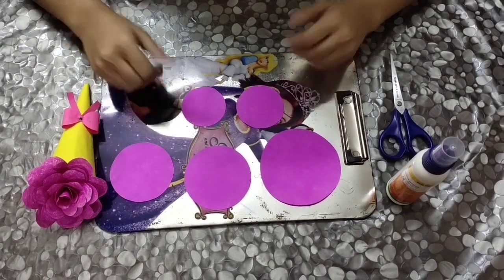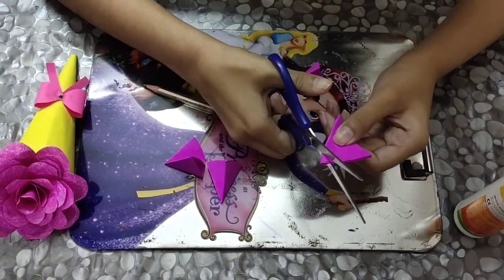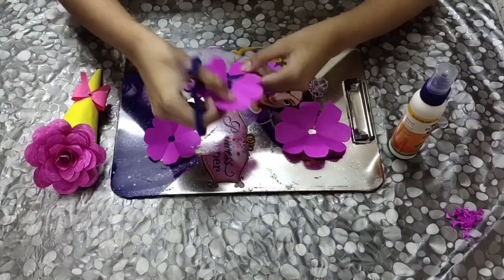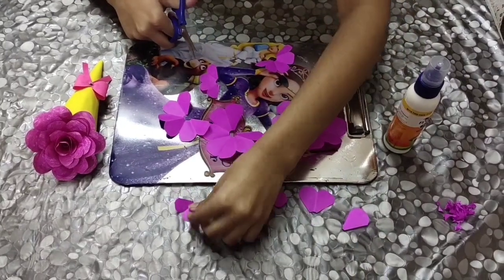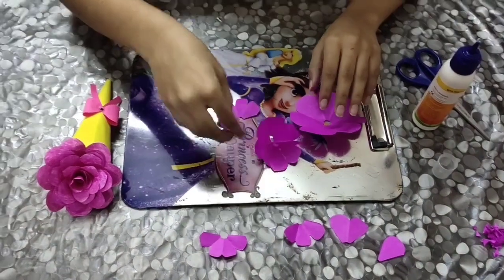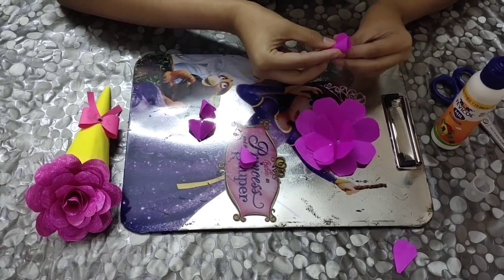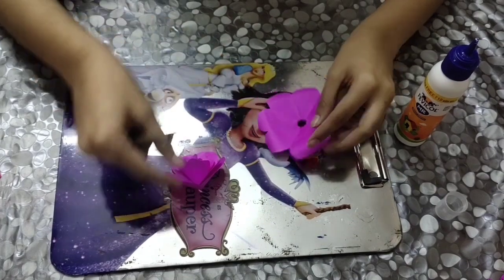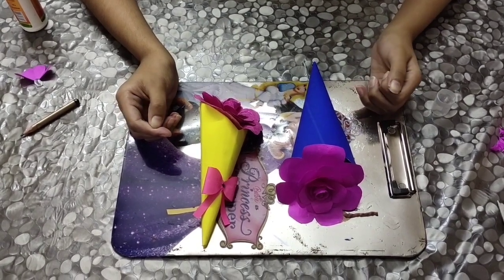How to make a bouquet at home for birthdays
This is a video about flower making and it can serve as a creative and unique guide for gifting purposes for the following ocassions :
1) Anniversary
2) Birthday
3) Valentine's Day
4) Mother's Day